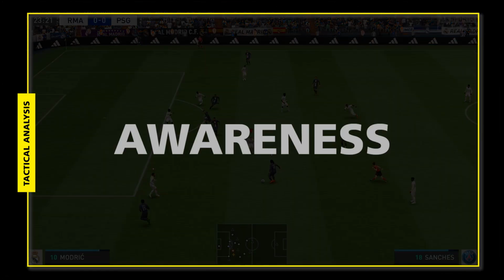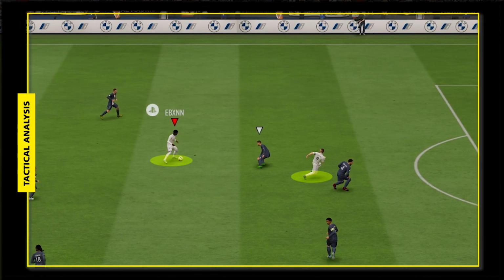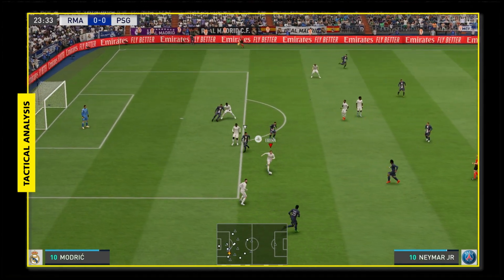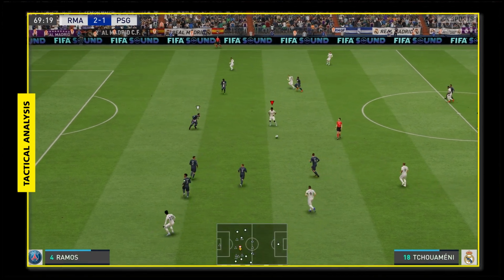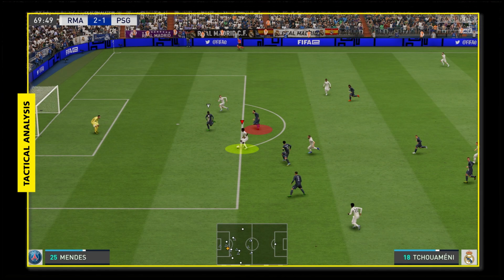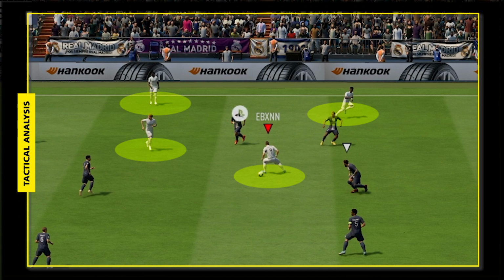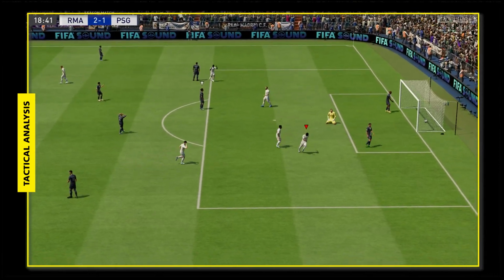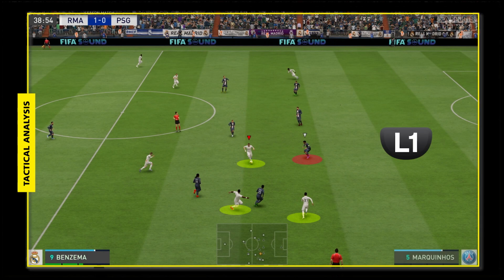FIFA 23 ULTIMATE ATTACKING GUIDE TO DEFEATING PSG - PART 1 | TACTICAL ANALYSIS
I've put together a tactical analysis video for you guys who always find it hard to play against PSG. You can now find out how to get passed PSG's strong defense by following my ULTIMATE GUIDE TO DEFEATING PSG, MBAPPE, MESSI & NEYMAR.

00:00 - Awareness
02:58 - The Solo Run
06:26 - Fowls Squared
08:34 - The Square